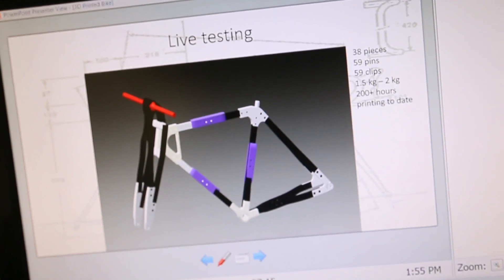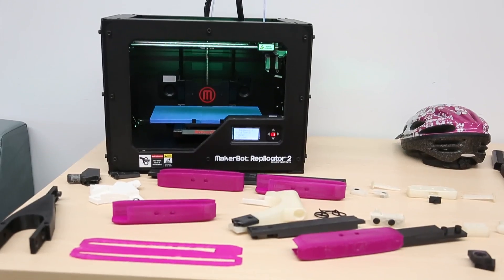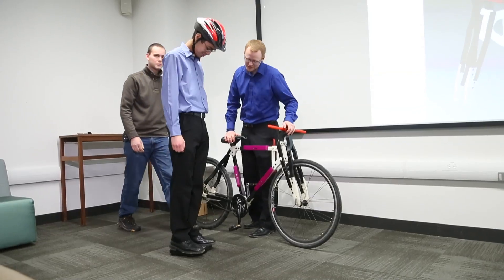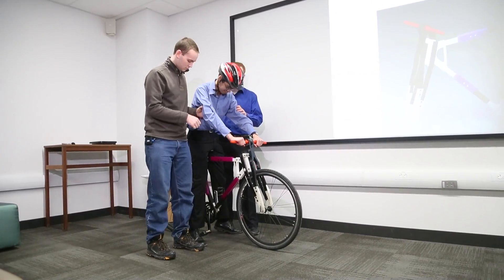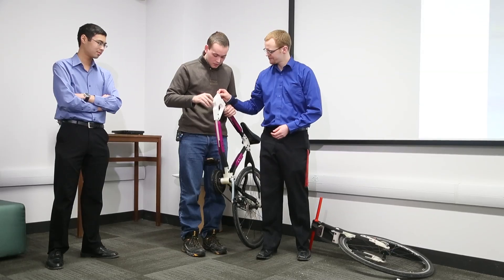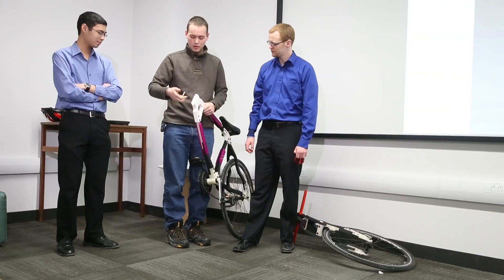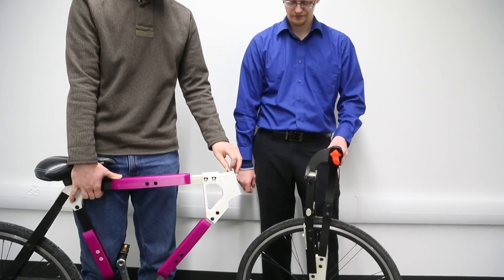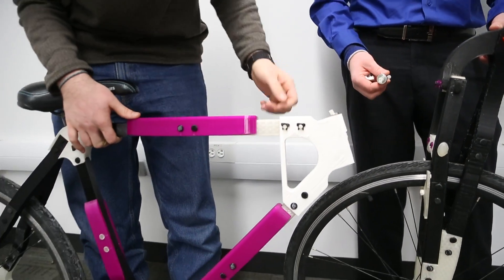Determined 3D printer innovators press on despite failed bike attempt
When second-year Carleton University engineering students James Nugent and Michael Mackay-MacLaren decided to demonstrate the high-tech bicycle they had built using parts from a 3D printer, the plan was for Gabriel Wong to take the bike on a trial spin for the assembled media.

But within seconds, there was an audible “snap” and the demonstration ride was over before it could begin.